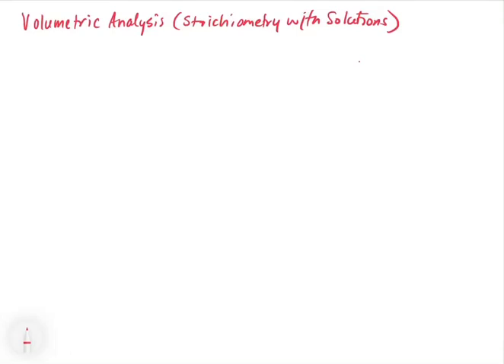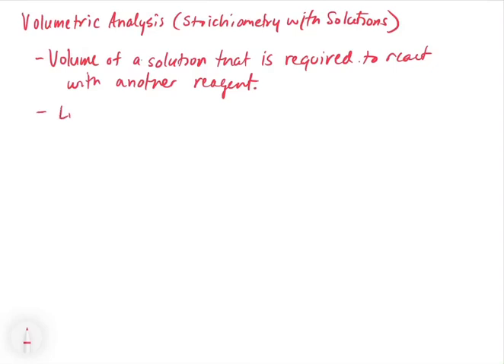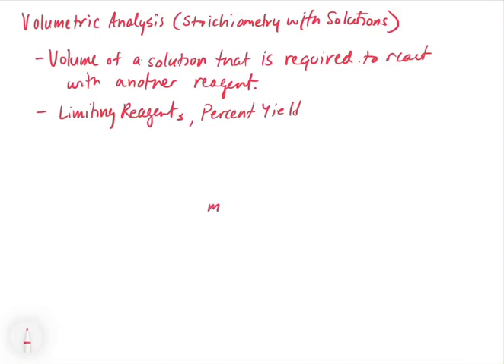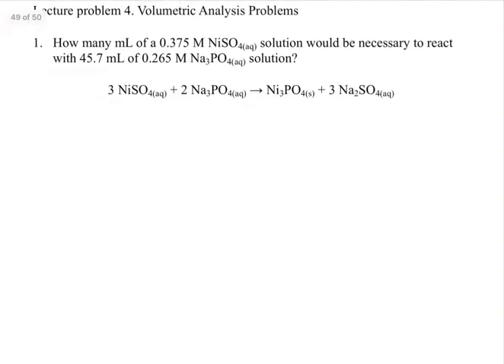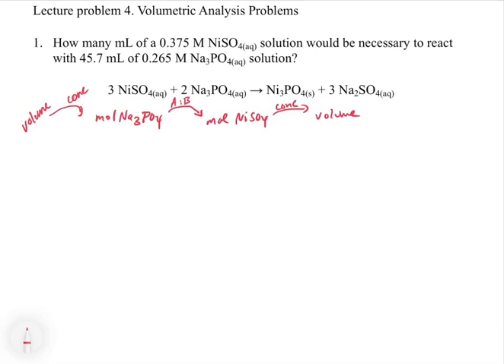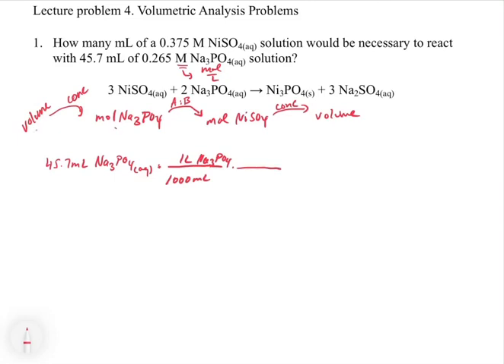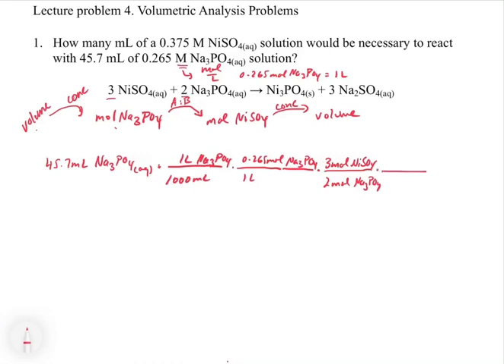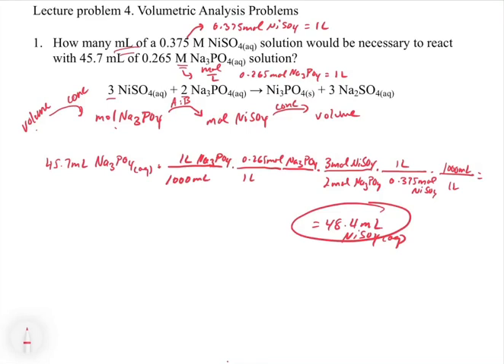Chapter 4 - Reactions in Aqueous Solution Part 3 - Volumetric Analysis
Volumetric analysis involves the stoichiometry of reactions that have one or more reagents/products as an aqueous solution. The molar concentration of the solution can be employed as a unit conversion to convert between solution volume and the number of moles of solute. From the number of moles, you can use the coefficients of the balanced reaction to perform the wide range of calculations discussed at the end of chapter 3.